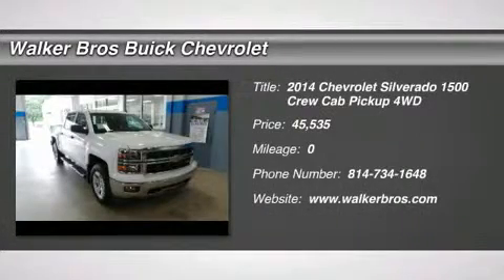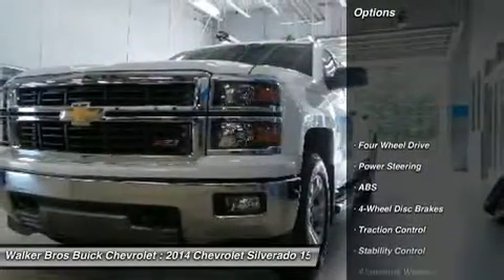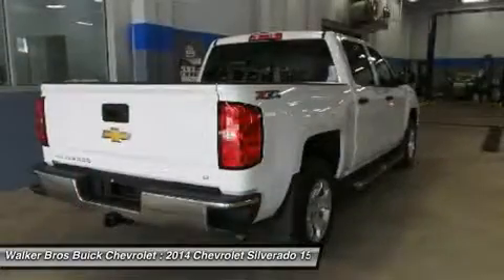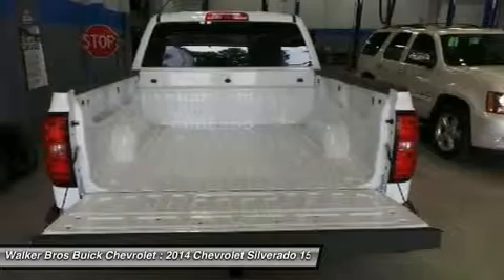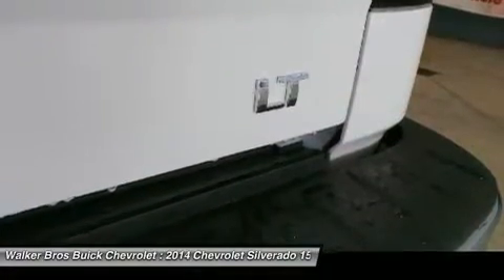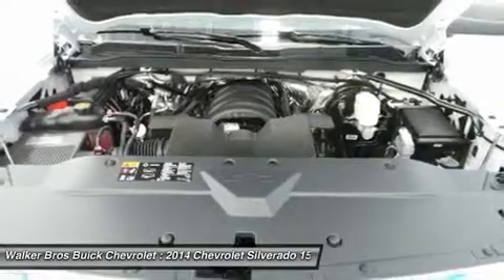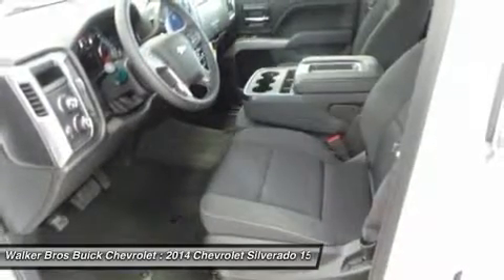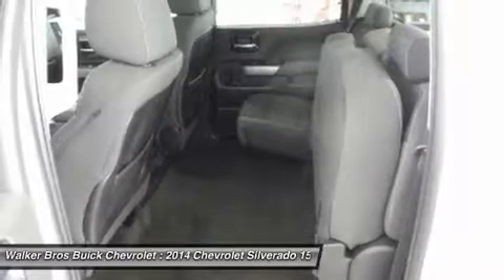2014 CHEVROLET SILVERADO 1500 Edinboro, PA F3820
2014 CHEVROLET SILVERADO 1500 Edinboro, PA
Stock# F3820

Walker Bros Buick Chevrolet
Route 99 N. 700 Erie Street
Edinboro, PA 16412

On the outside, the 2014 Silverado looks like the truck you have come to know and trust. In reality, it is all-new from the ground up and more than ready to take on your toughest jobs to show what it can do. The body has undergone a modern makeover making it more chiseled and sleek at the same time. The most dramatic part is the huge stacked double grille in front, complimented with vertically stacked headlights on either side, all outlined in chrome. The bumper has been contoured as well. Also, its tough persona is further accentuated by the geometric lines of its new sculpted fenders and dual power dome hood. The Silverado currently comes in three models: Short Box Crew Cab, Standard Box Crew Cab, and Standard Box Double Cab. Each has six trims with the 1WT as the Base and the LTZ Z71 as the top-of-the-line option. Knowing that it's what's under the hood that counts, the Silverado has new impressive engines for 2014. The 1WT, 2WT, LT, and LT Z71 come standard with the 4.3L EcoTec3 V-6, with 6-speed automatic transmission. The LTZ and LTZ Z71 come standard with the 5.3L EcoTec3 V-8, which is also an option for the other trims. Major improvements have been made inside as well. It is much quieter and roomier than before, and has high quality materials. The center controls have been updated with an improved layout and are easy to reach. Plus, the seats have been redesigned to keep you more comfortable throughout the day. Chevy's MyLink system is an extremely intuitive and helpful system to use. It allows you to control your music, make calls, and navigate to a number of stored destinations all by using your voice. 2WT, LT, and LT Z71 trims get a 4.2-inch color screen to go with it, and the LTZ and LTZ Z71 get an 8-inch color touchscreen. In terms of safety all models come with 4-wheel ABS disc brakes with Duralife rotors, StabiliTrak with Electronic Sway Control and Hill Start Assist. Plus on models LTZ and Higher you can get the added visibility with a Rear View Camera.